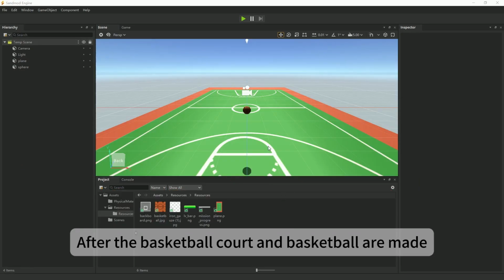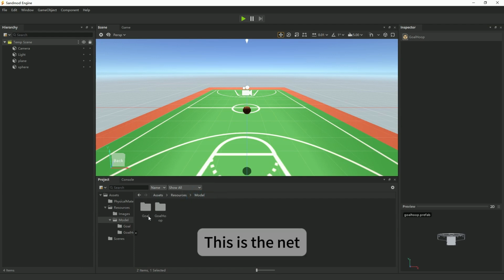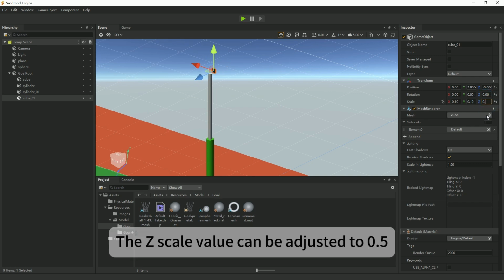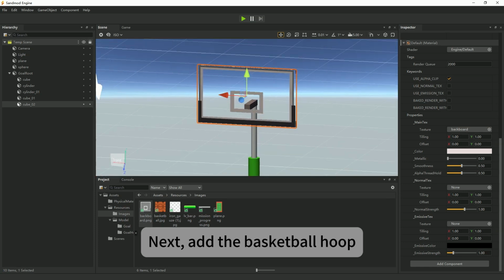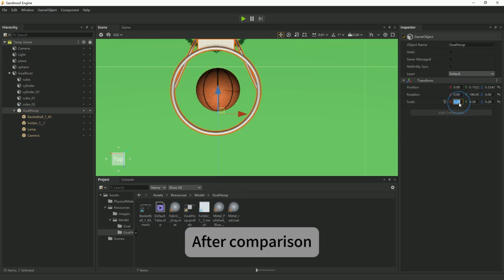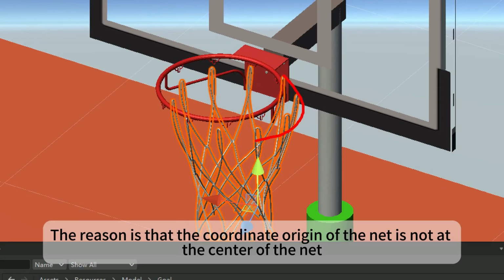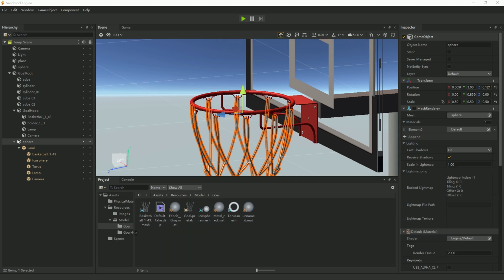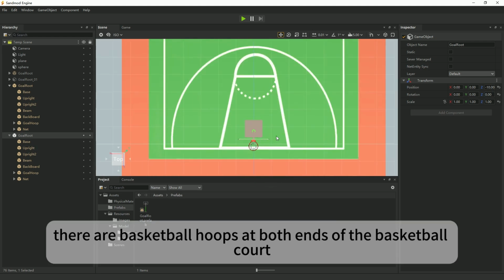Basketball Stand Production | SandMod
You may know how to use the Sandmod Engine to build the art models needed in the game. From searching for assets to building basketball hoops.